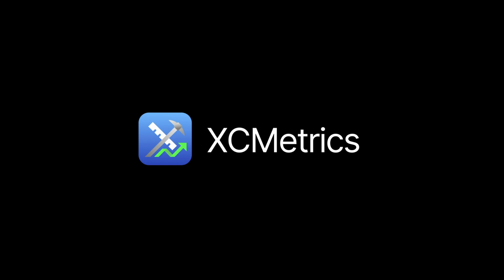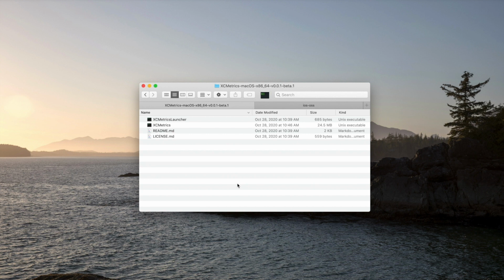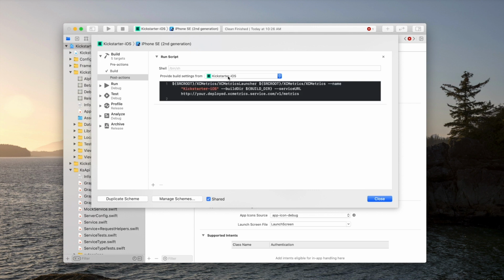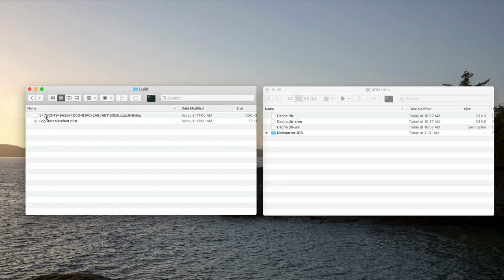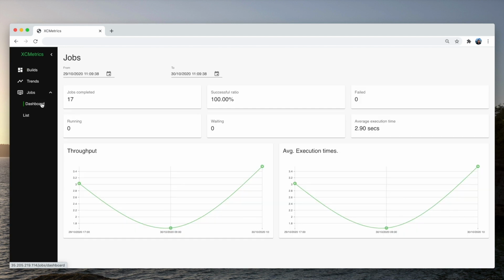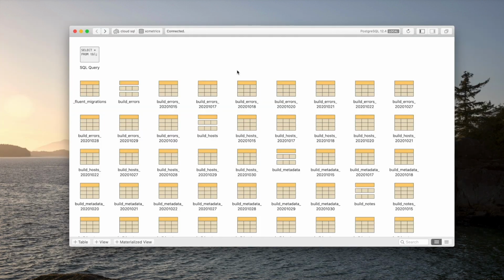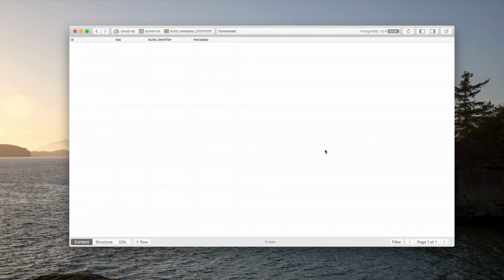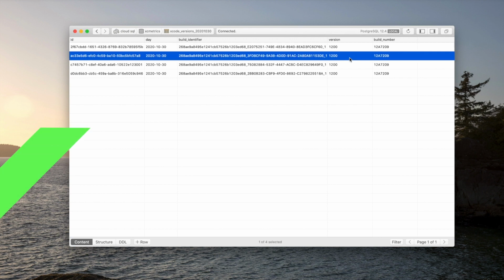How to track Xcode build metrics with XCMetrics (Demo)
Spotify just open sourced XCMetrics XCMetrics is an all-in-one tool that lets you collect, display, and track the valuable metrics hiding inside your team’s Xcode build logs.

Are your build times improving or regressing? Which version of Xcode is slowest? Which hardware setup is fastest? XCMetrics makes it easy to find out all this and more.

Made for iOS engineers, by iOS engineers, the tool is written completely in Swift, so it’s easy to customize. Use it to track the metrics you want — and get insights that can help improve both developer experience and productivity.

00:00 What is XCMetrics?

00:52 Installation: Getting started with an example Xcode project

01:36 Setup: How to automatically collect Xcode log files with Post-Action Schemes and how to deploy the backend service to your cloud provider or server

03:43 See it in action: Running test builds and viewing the data

07:16 Customization: What metrics will you track?